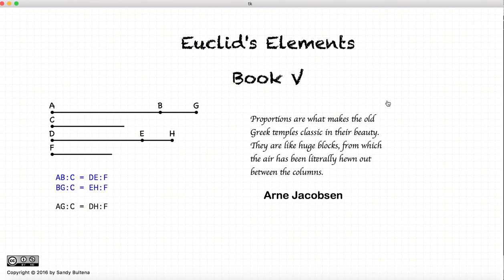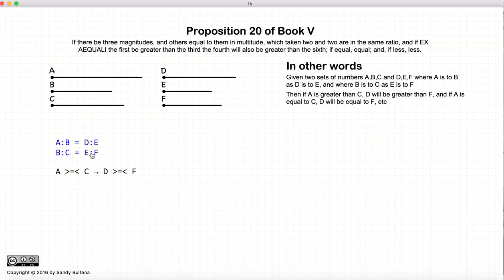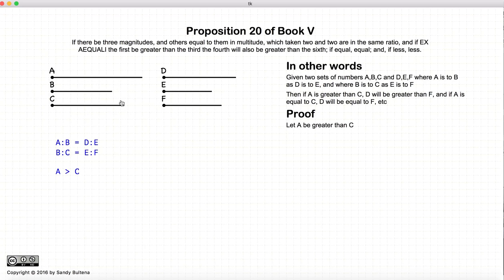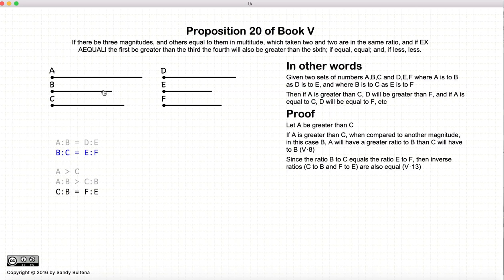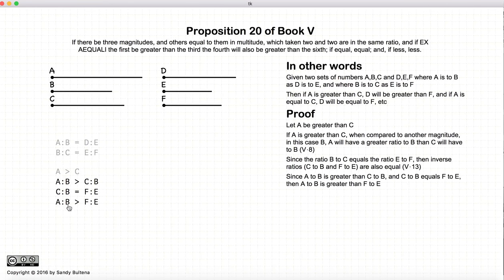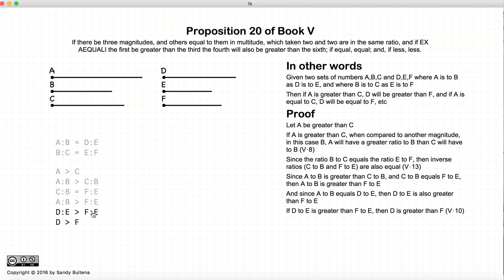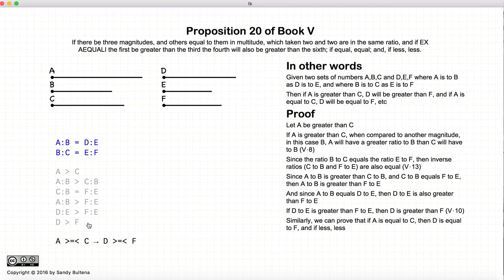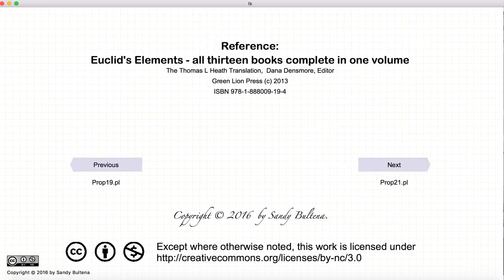Euclid's Elements Book 5 - Proposition 20